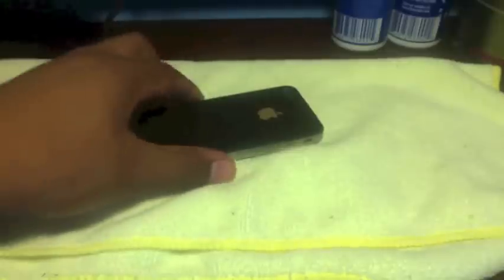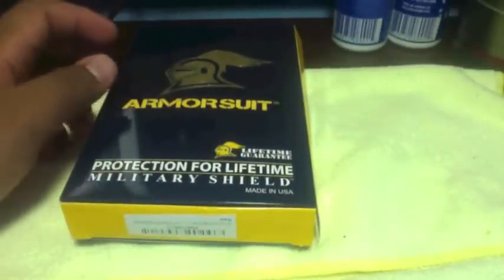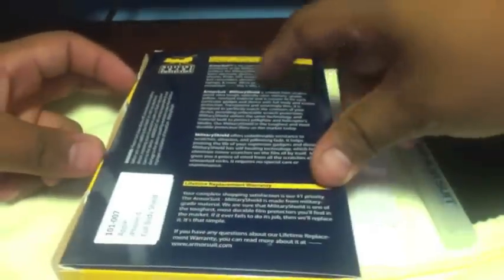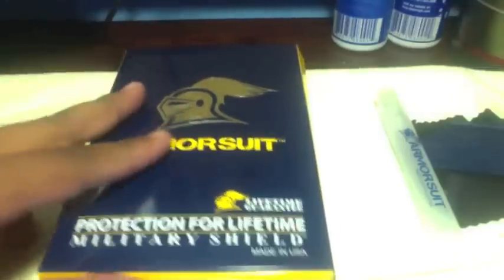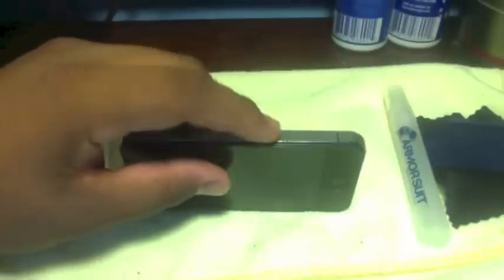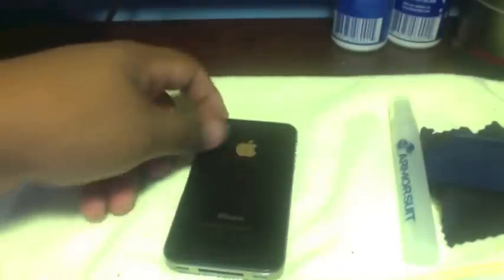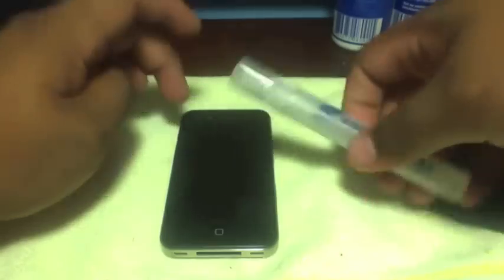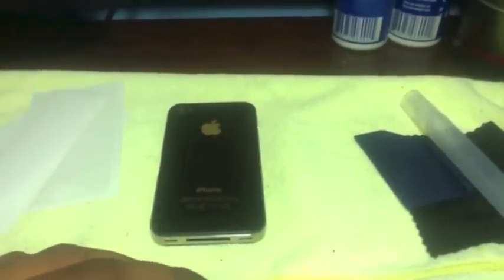iPhone ArmorSuit Body Wrap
Just a little review on the Armor suit for iPhone users, but also they have other phones too.

Search: ArmorSuit MilitaryShield Protector Lifetime Replacements